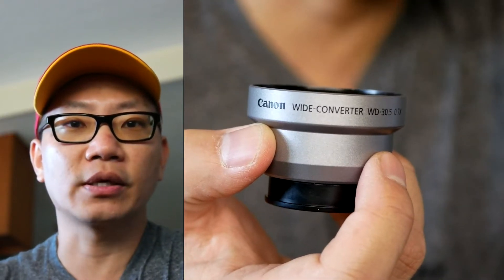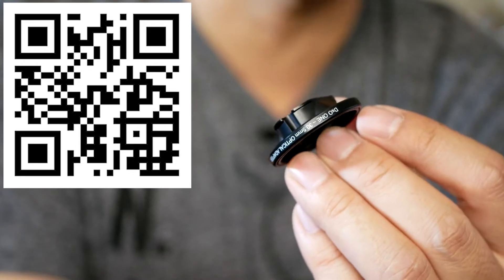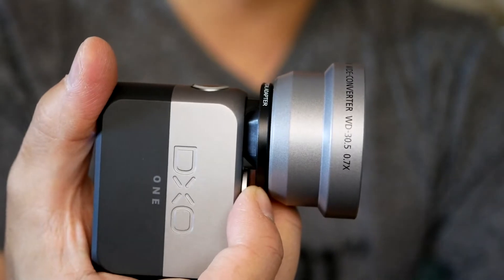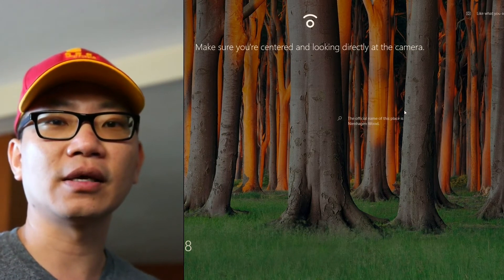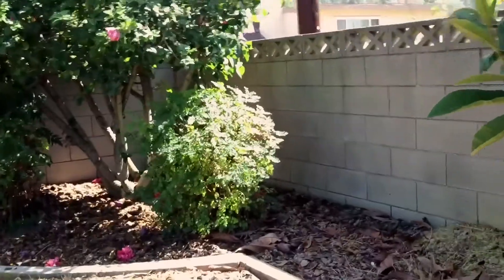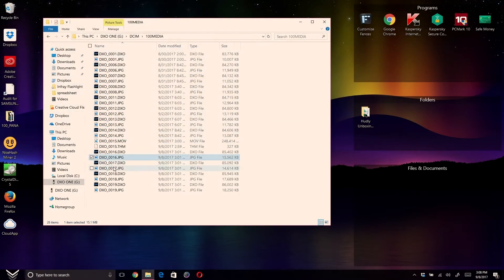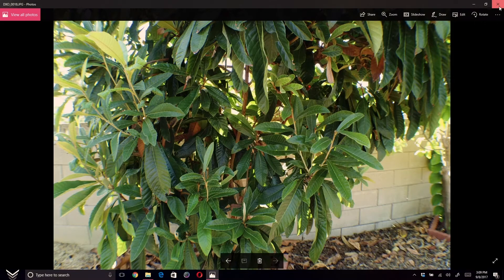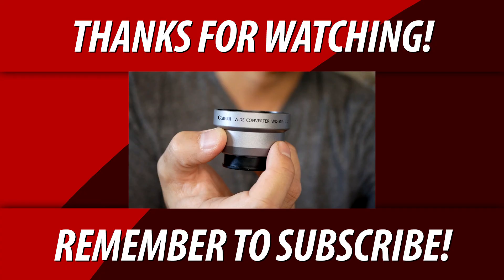Are Cheap Lens Converters Any Good for DXO One? Canon Wide Angle Tested.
I test a cheap wide angle converter from Canon ($10) on the DXO One 1" Sensor Camera Links to samples coming later.

DXO One Optical Adapter
Filters that will work with the adapter

The recommended filters by DXO